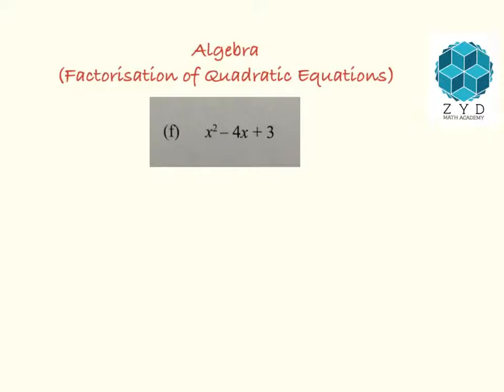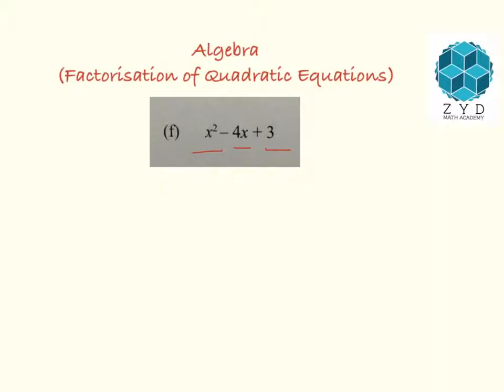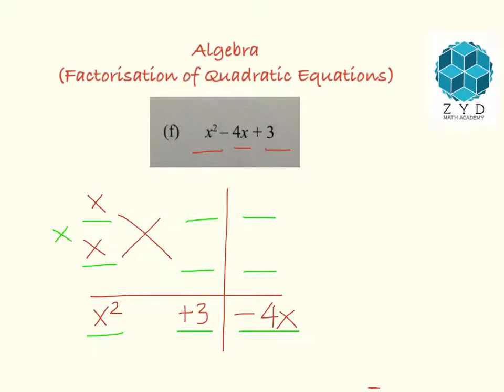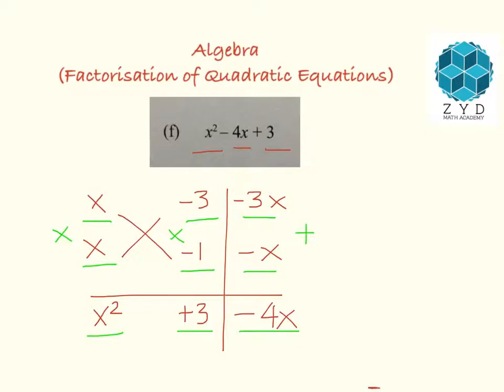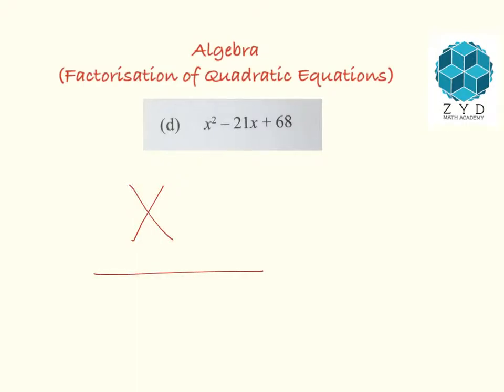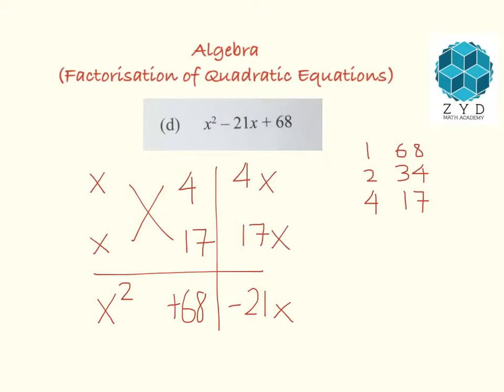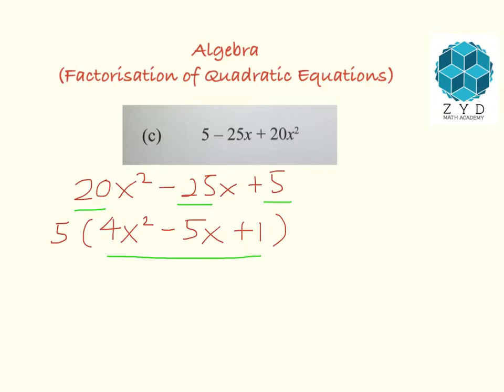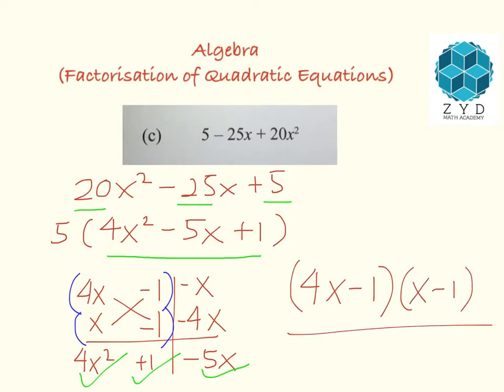5 Algebra Factorisation of Quadratic Equations